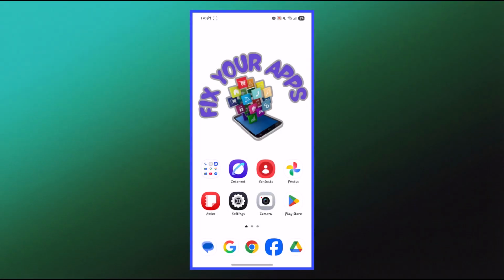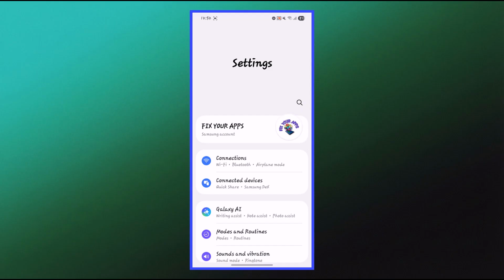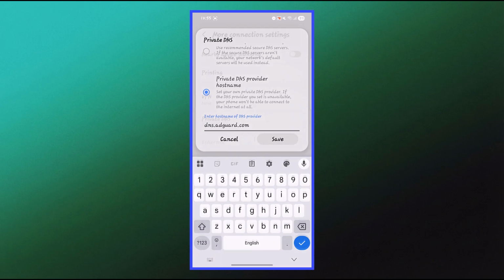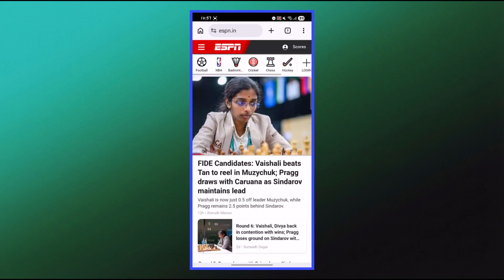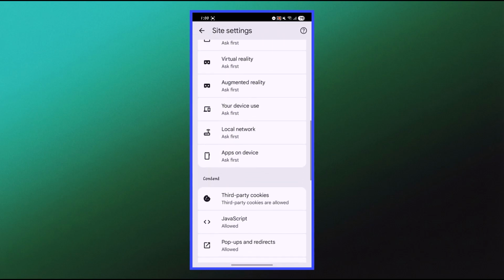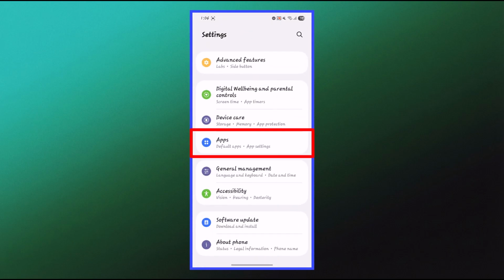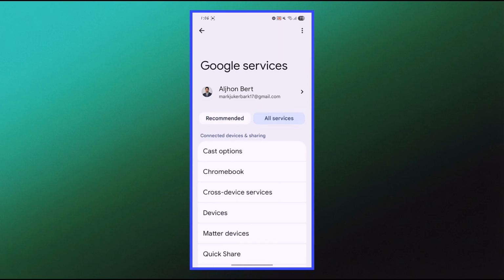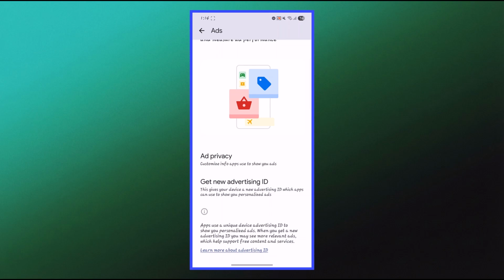Disable Android Ads: How I stopped the Annoying Popups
Stop annoying ads on your Android phone once and for all with these 5 hidden settings. Ads track your every move and clutter your mobile experience, but you can reclaim your screen and your privacy today.

In this video from Fix Your Apps, you will learn the step-by-step process to permanently disable ads using system settings most people ignore. These methods have been tested on multiple devices with incredible results.

What you will learn:

1. How to set up a powerful filter using a hidden Private DNS setting to act as a security guard for your internet connection.
2. Which specific Google Chrome settings to change to block notifications, pop-ups, redirects, and intrusive ads.
3. How to find the special access menu to disable the appear on top permission that apps like Facebook or TikTok use to show overlays.
4. Navigating Google’s advertising engine to turn off ad topics and measurement data.
5. How to wipe your digital fingerprint by resetting and deleting your advertising ID.

Timestamps:
0:00 - Introduction to Android Ad Defense
1:41 - Step 1: Setting up Private DNS
4:01 - Step 2: Fixing Browser Settings in Chrome
5:28 - Step 3: Managing Special Access Permissions
6:18 - Step 4: Disabling Google Tracking
7:12 - Step 5: Wiping Your Advertising ID
7:34 - Final Integration and Restart

Share this with a friend who needs a truly ad-free experience.